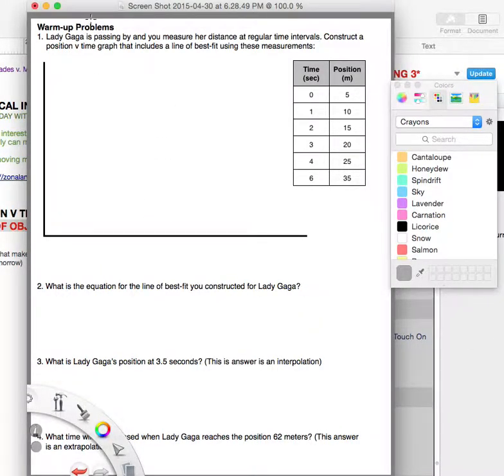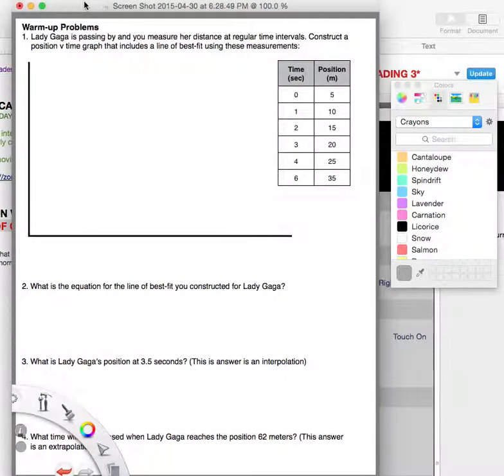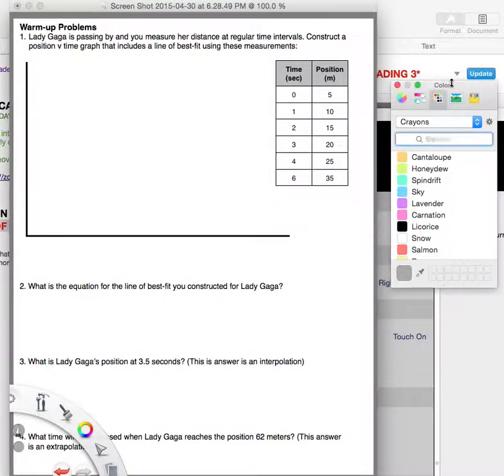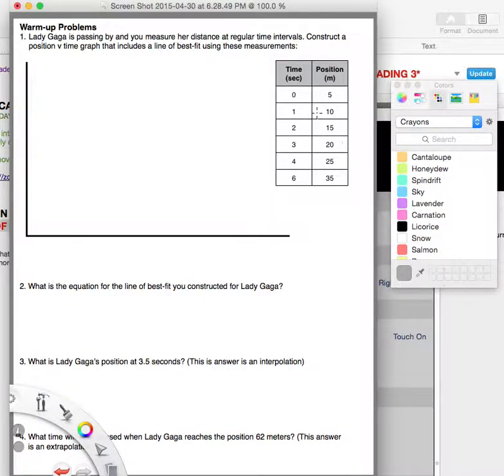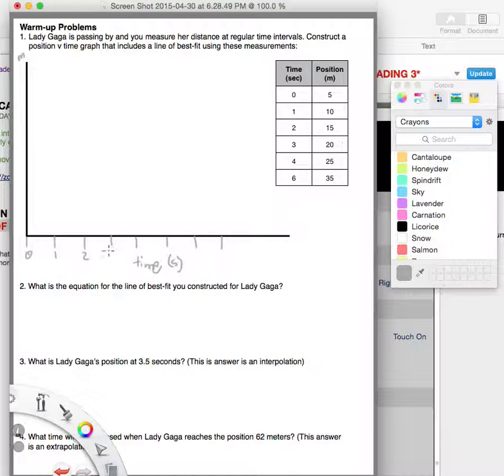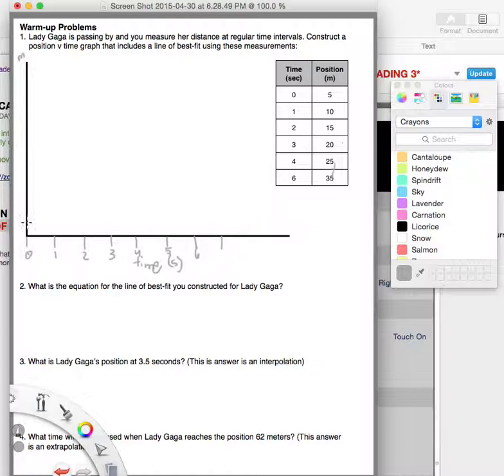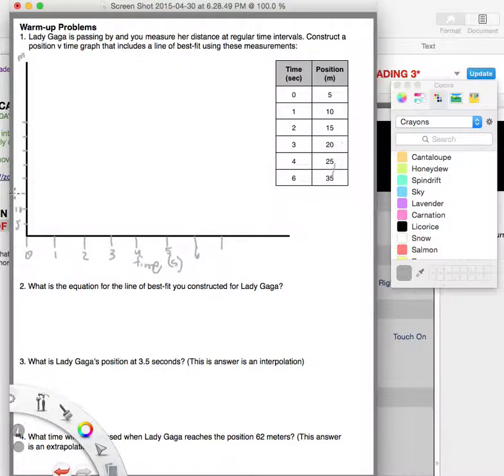Position v Time Walk-thru